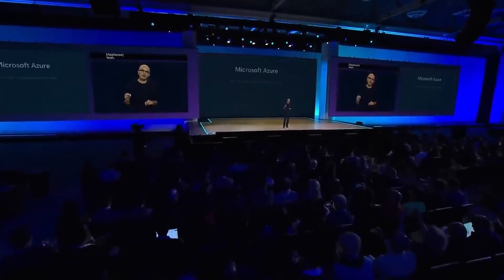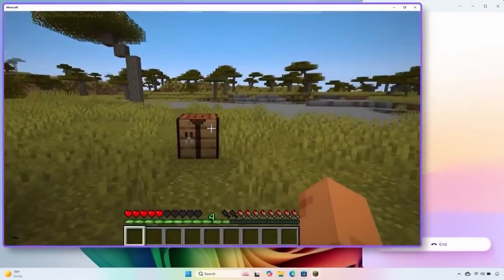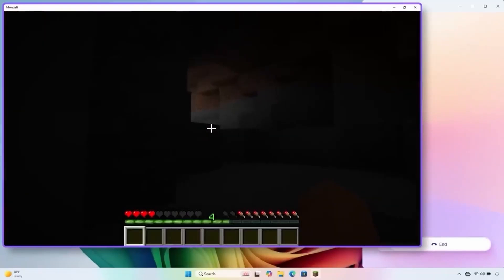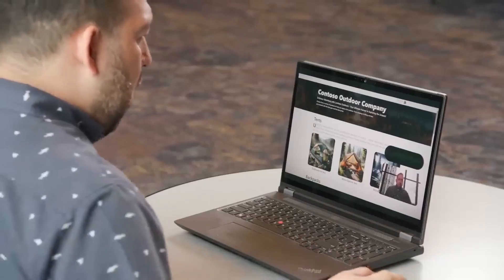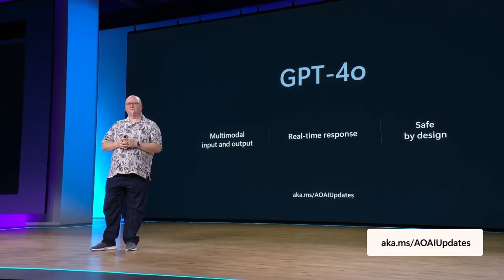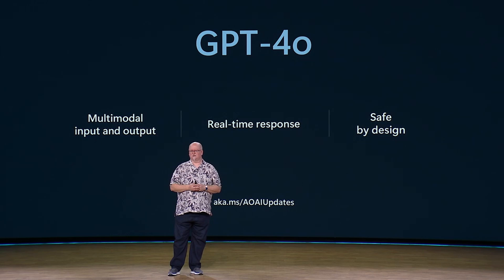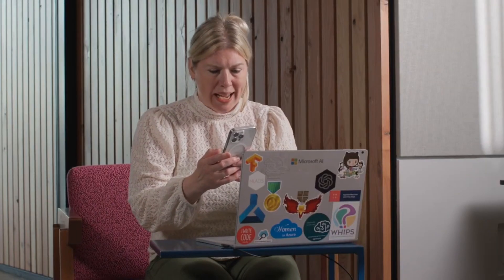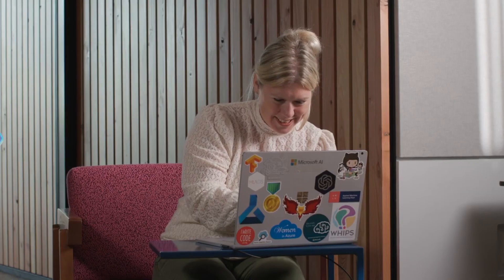ChatGPT-4o Takes Over Microsoft Azure! | Microsoft build day 2024 keynote recap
Interested in finding out more about Azure? Sign up for our Microsoft Engagement Hub to find training, tutorials, code samples, and developer guides for popular languages and frameworks. Discover exclusive resources to assist you on your learning journey. Whether you’re just starting out or you’re an experienced developer, our hands-on hub will help you reach your goals faster, with more confidence, at your own pace.